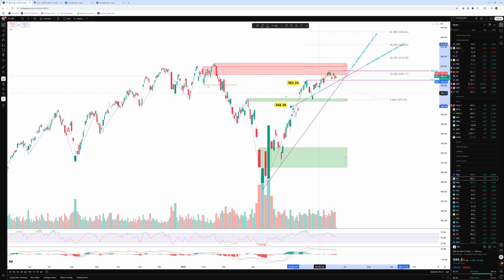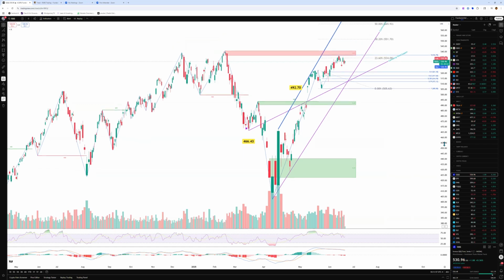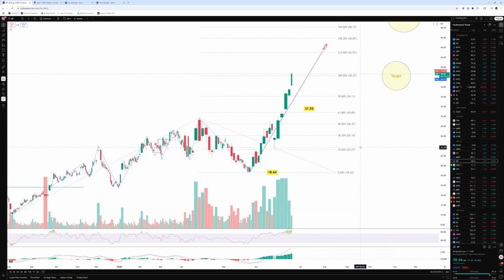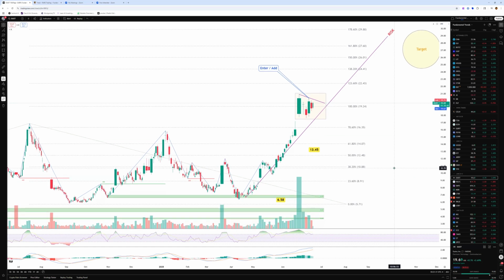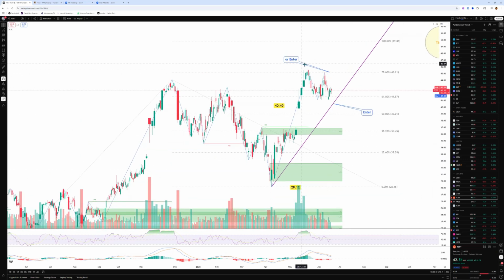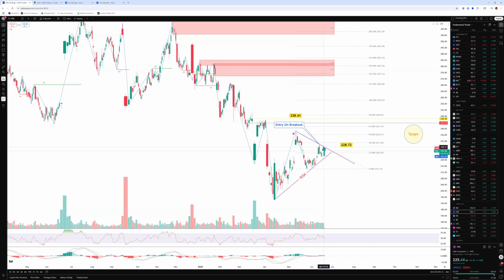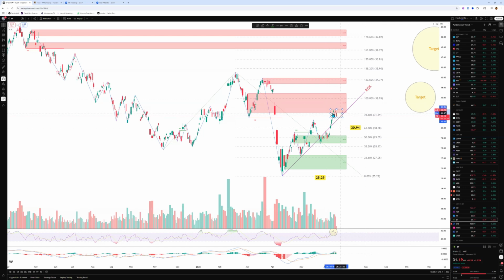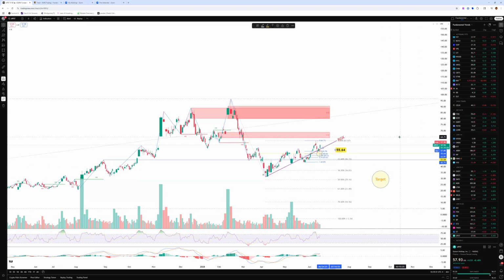Technical Analysis Update June 18, 2025